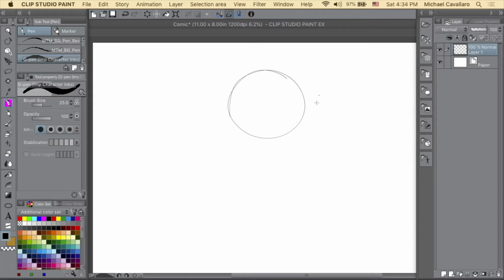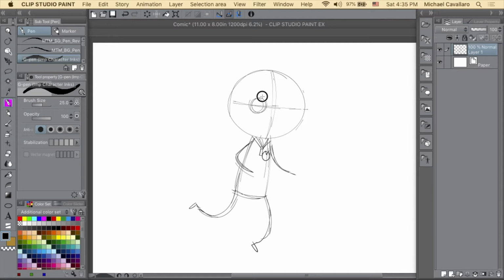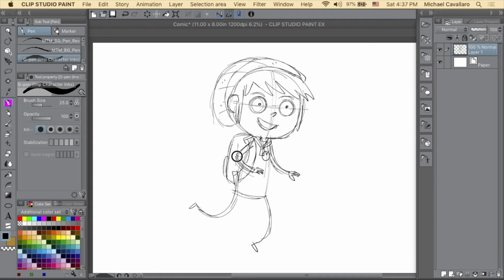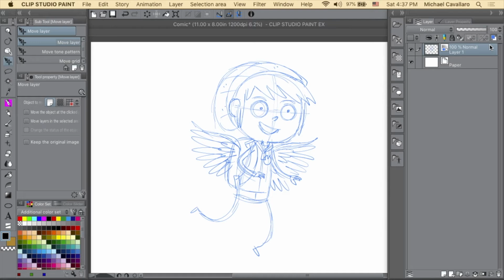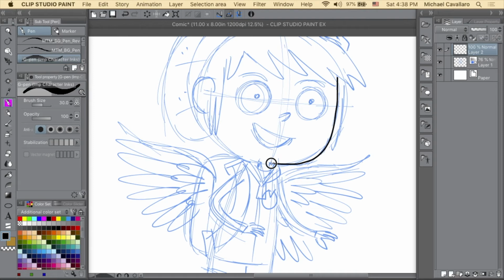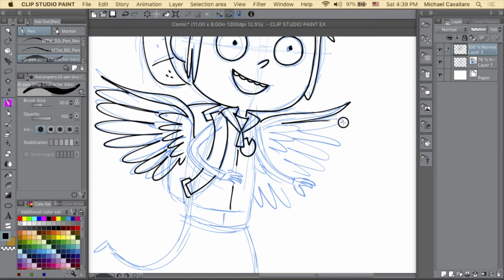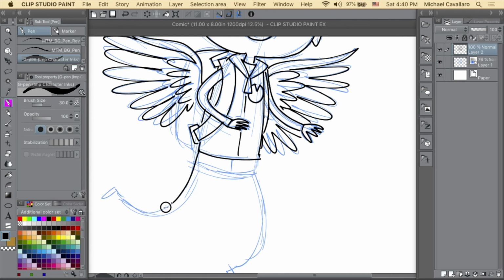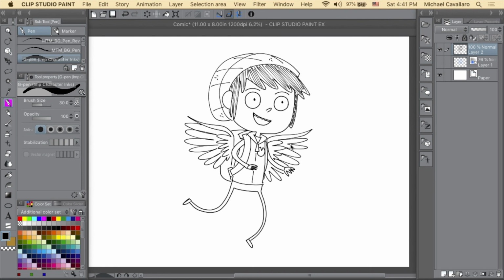First Second's Sketchschool with Mike Cavallaro for Nico Bravo and the Trial of Vulcan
In First Second's SketchSchool​​ series, you'll see your favorite graphic novelists draw their characters and create graphic worlds right in front of your eyes! You can follow along and try to learn new skills, or just watch the magic happen. In this next installment, you'll watch Mike Cavallaro draw from the Nico Bravo series, which is available wherever books are sold.